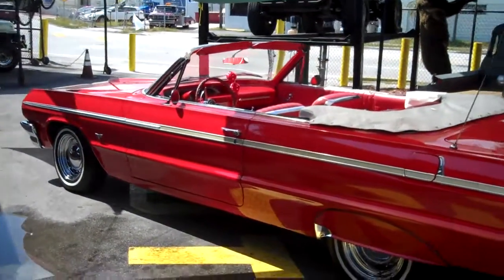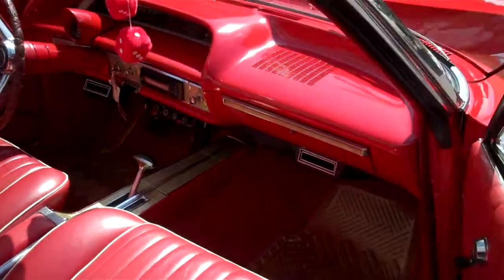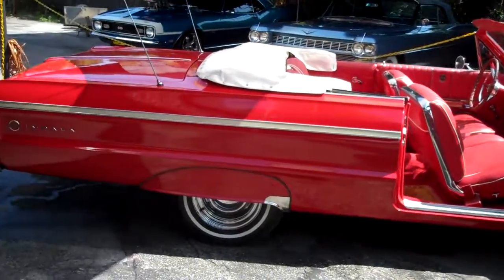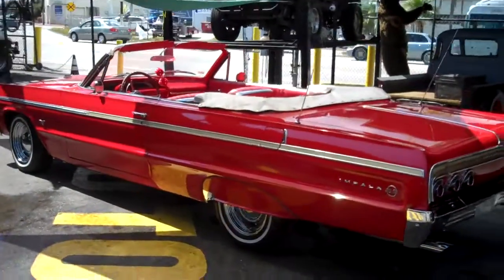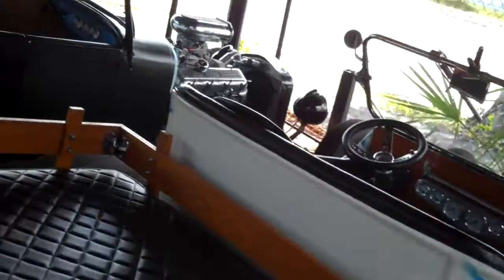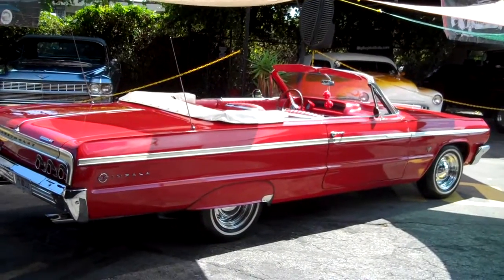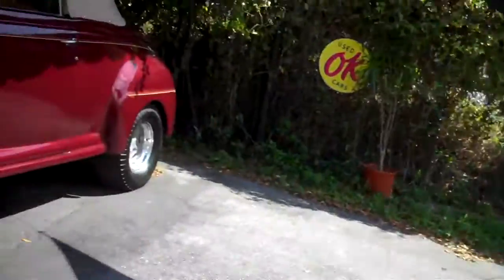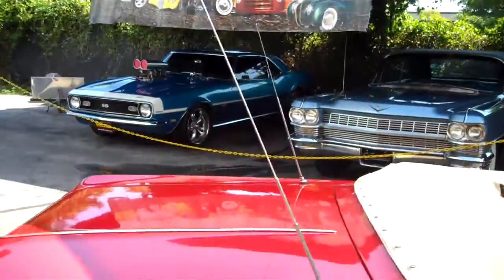1964 CHEVY IMPALA CONVERTIBLE FOR SALE OR TRADE $34900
1964 CHEVY IMPALA CONVERTIBLE FOR SALE OR TRADE $34900 CALL ALEX 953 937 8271